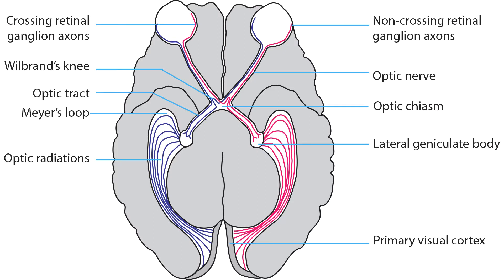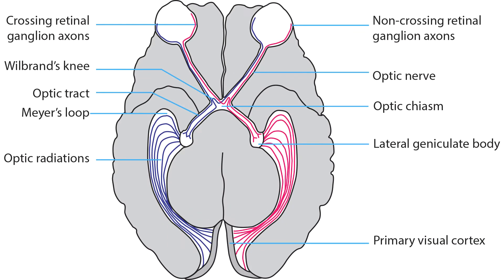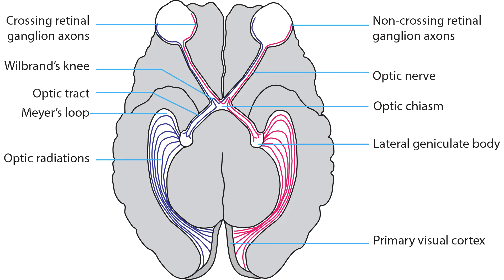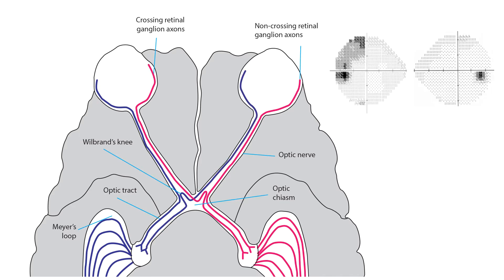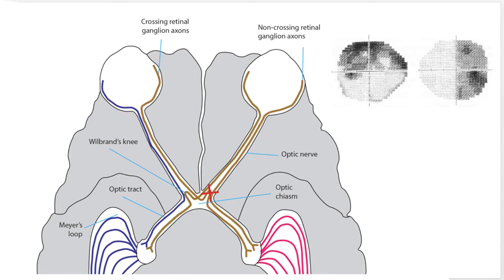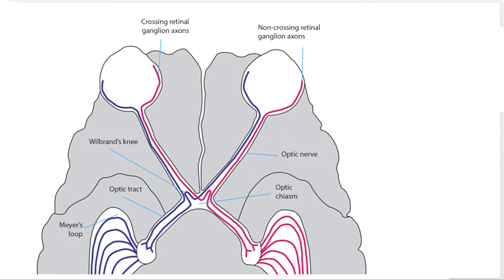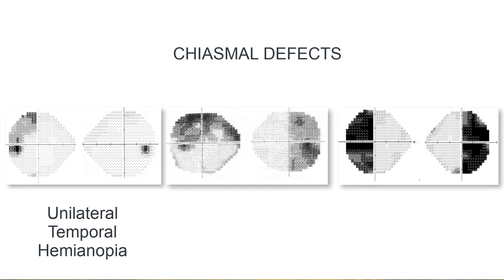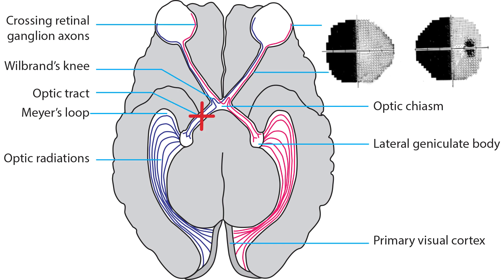RS Vision Pathway Part 4 - Chiasmal Segment